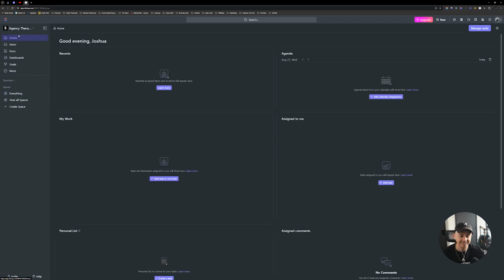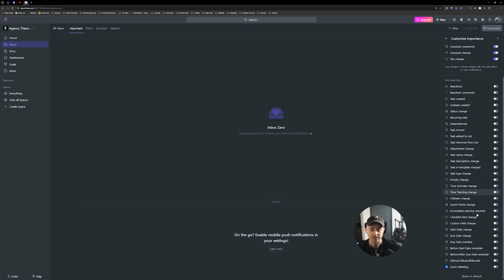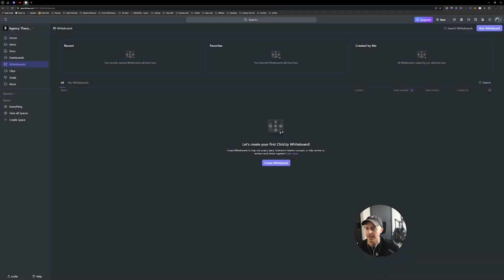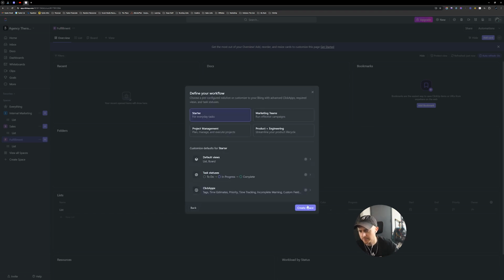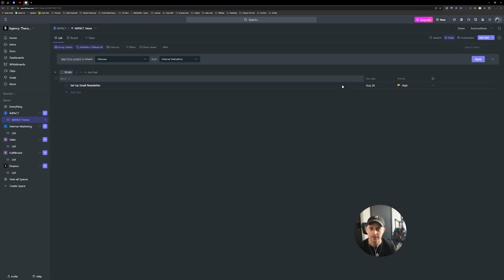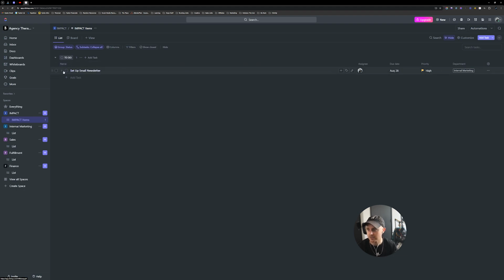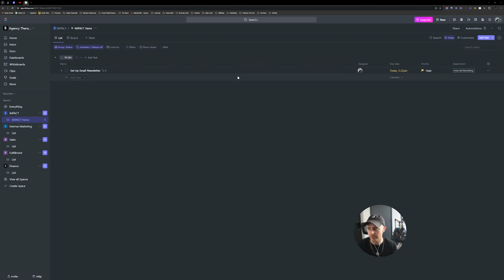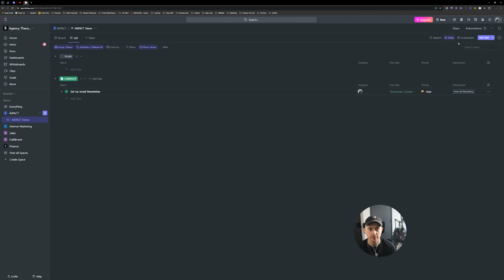Building a Clickup Space From Scratch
In this video I cover everything you need to build your clickup spaces from scratch